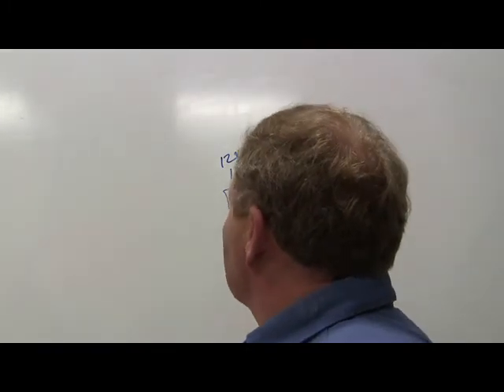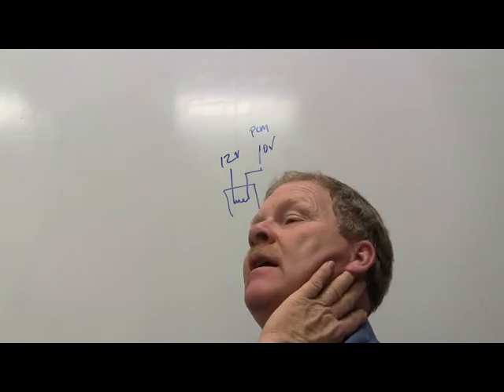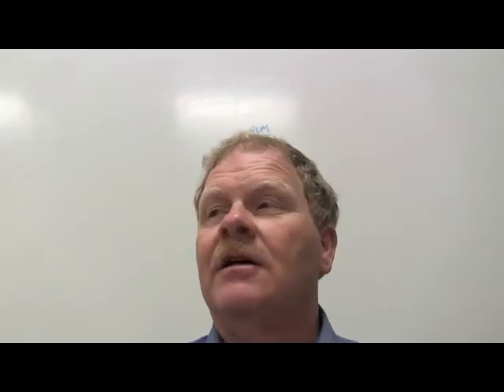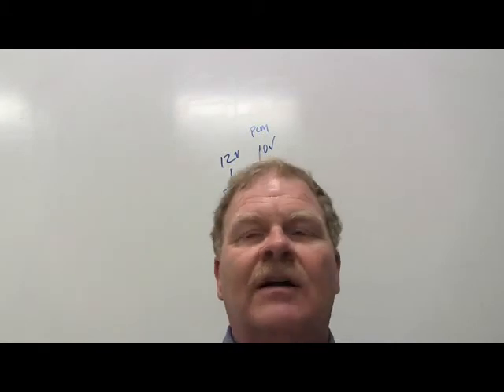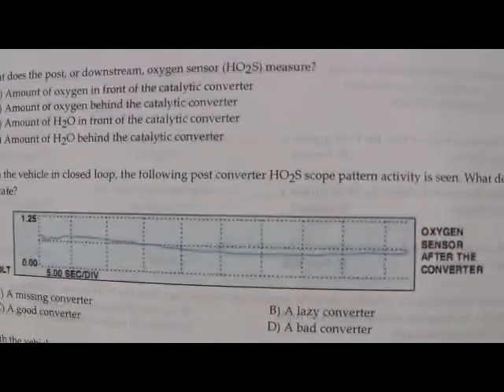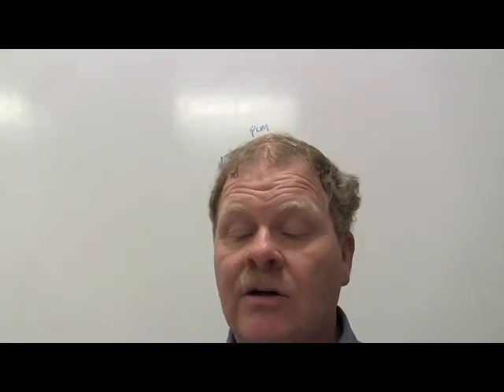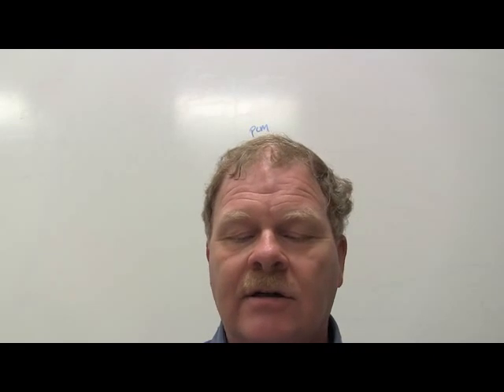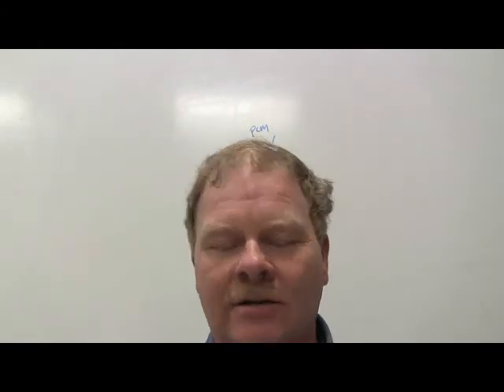Emissions test 8 O2 Sensor Stuff